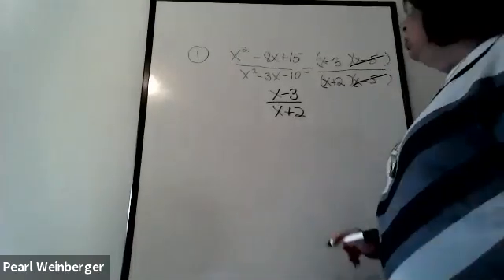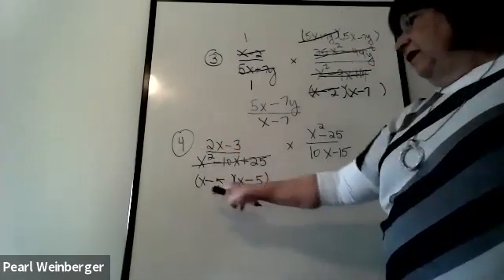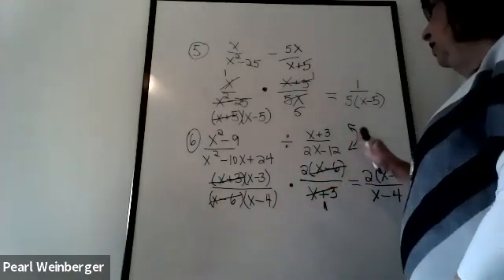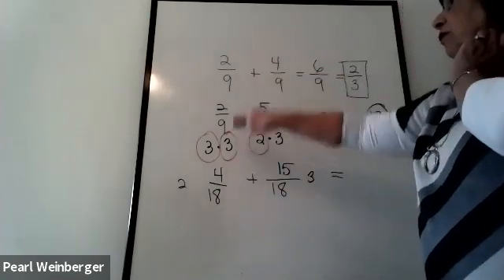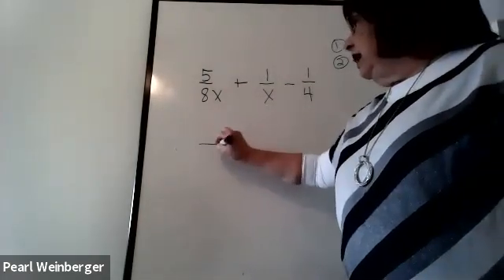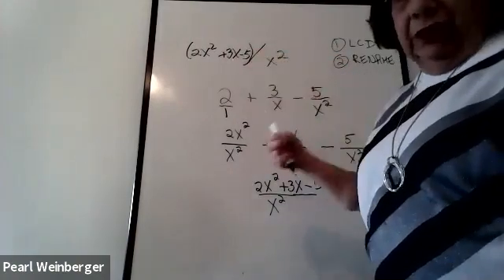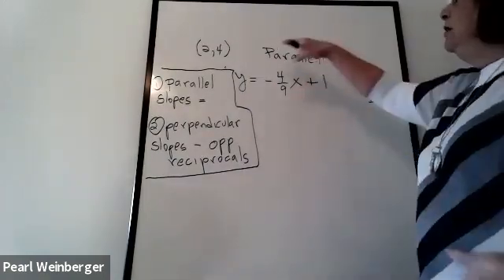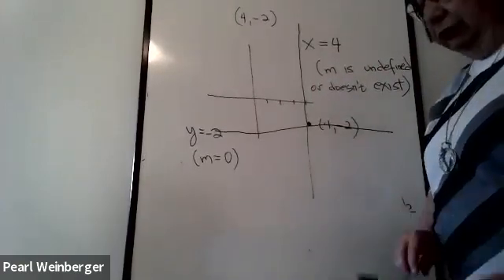Math 136-017 Class #13 Oct 13